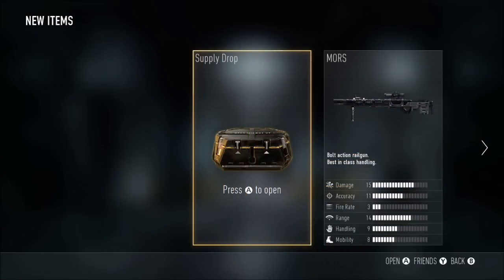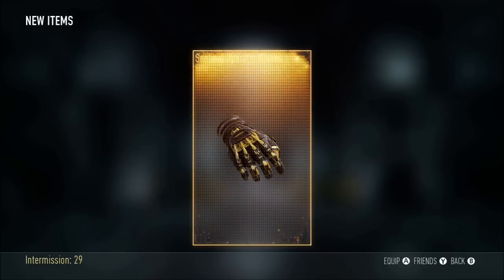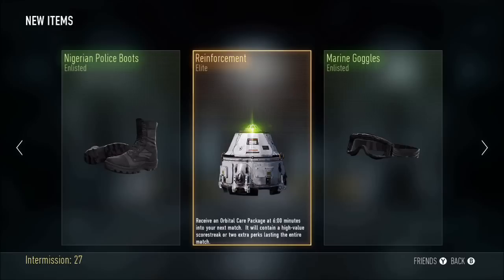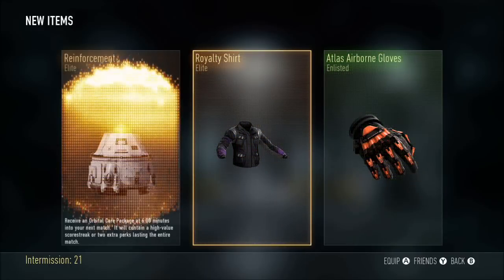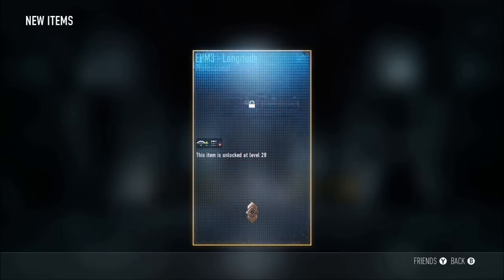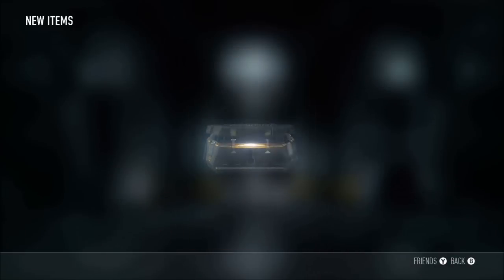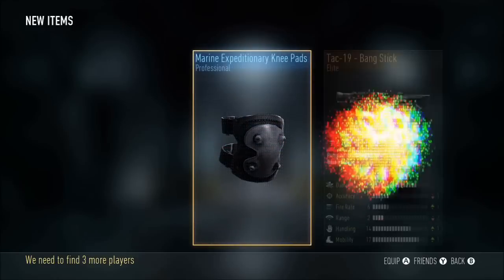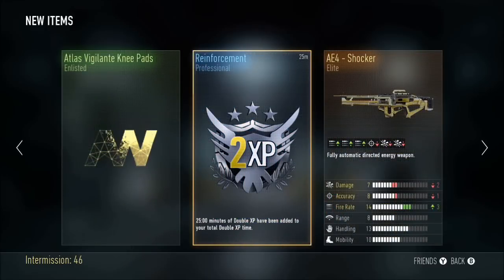Supply Drop Opening Advanced Warfare (Ep.16)